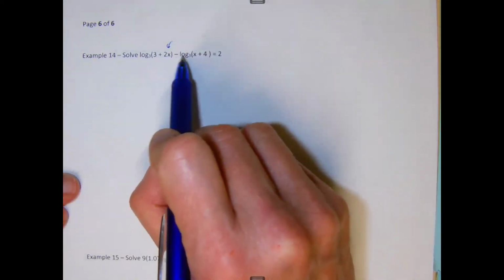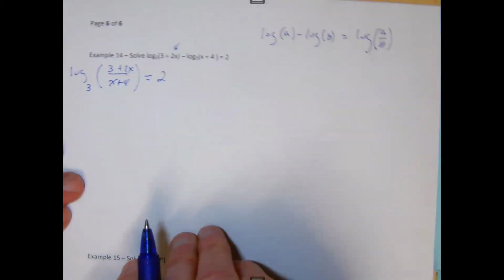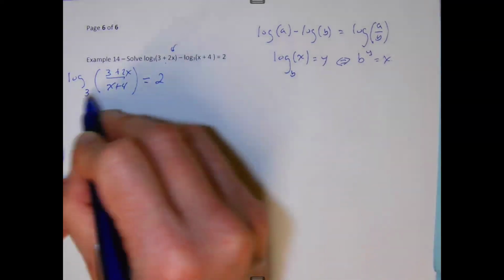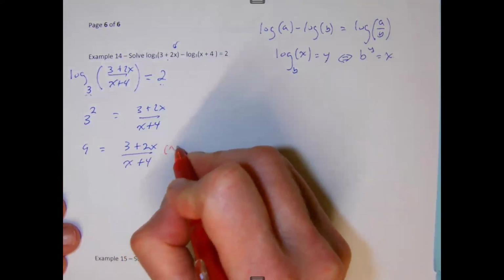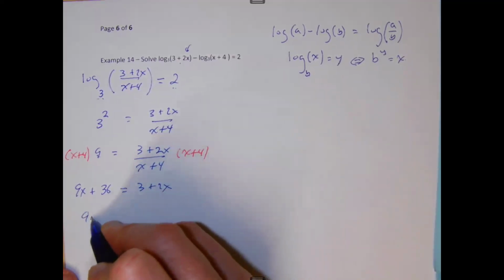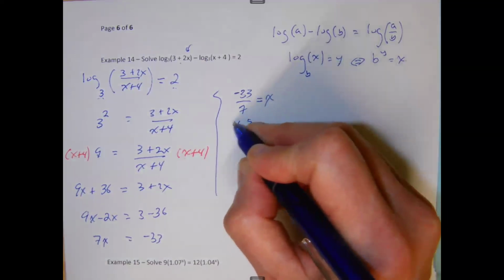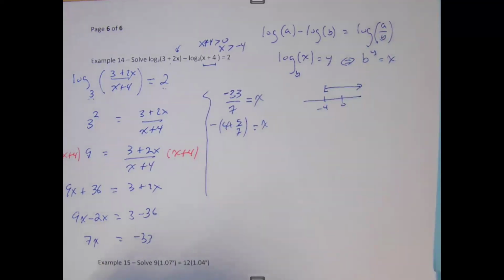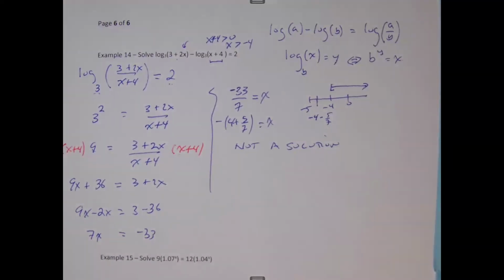Solve log_3(3 _ 2x) - log_3 (x + 4) = 2